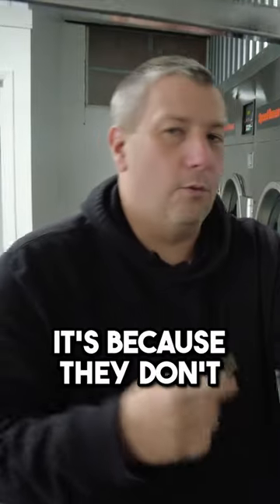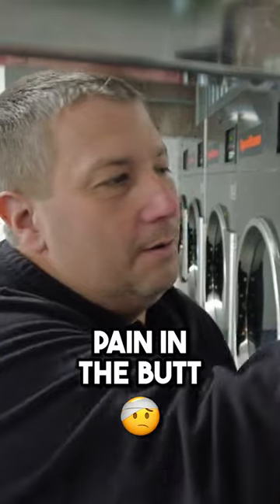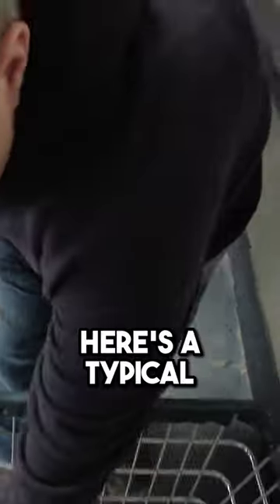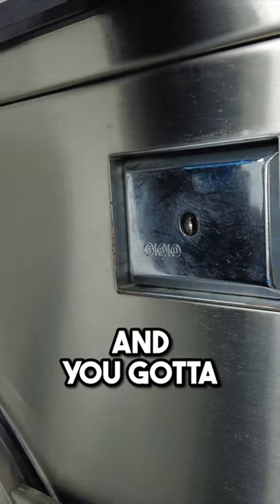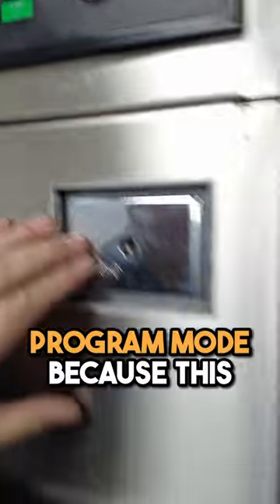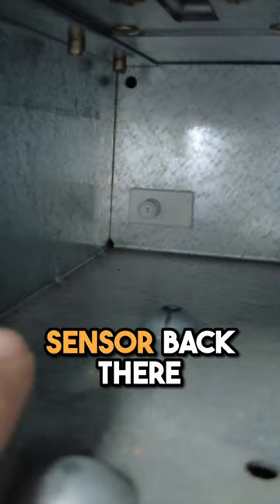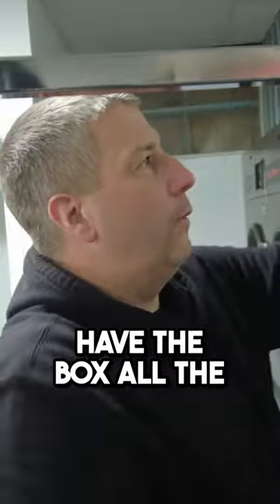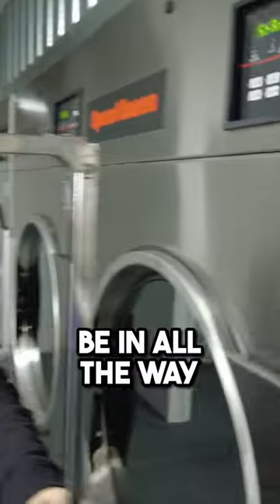"Laundromat Coin Box Slam: The Surprising Secret Revealed!"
Prepare to be amazed as Following Keenan unveil the surprising secret behind why Keenan slams the coin boxes in laundromat machines when locking them! In this captivating video, Keenan reveals the hidden technique that allows for quick and efficient locking of the coin boxes. Discover the secrets behind this surprising slamming technique and how it simplifies the process of securing the coin boxes. We dive deep into the mechanics and reveal the secrets of efficient coin box handling, sharing valuable tips and tricks along the way. Get ready for a revelation that will change the way you approach laundromat machines!